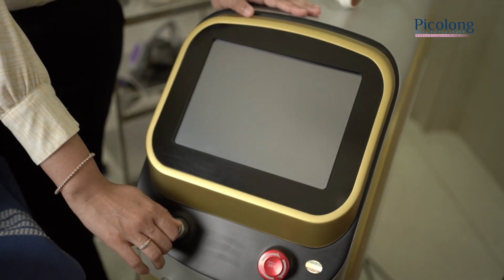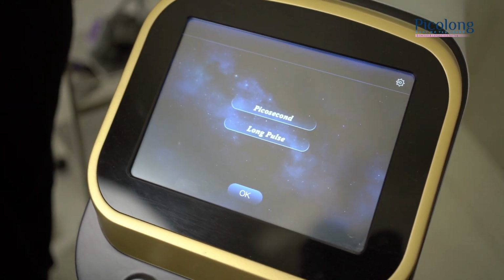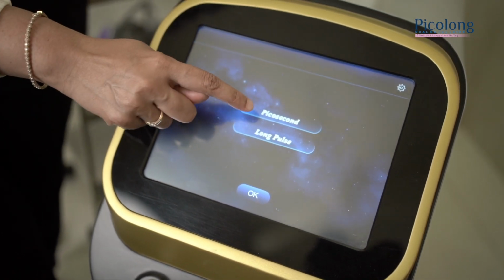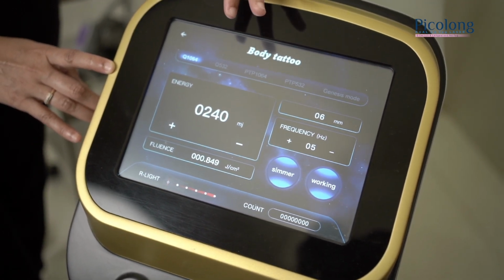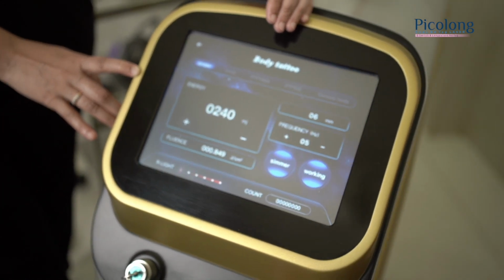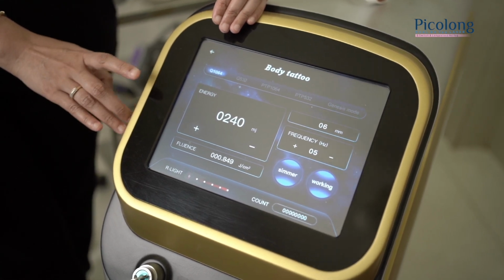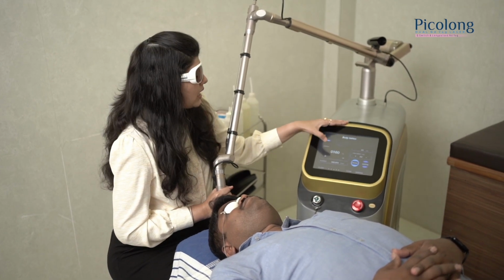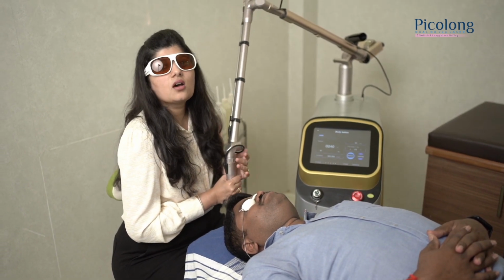PICOLONG DOCTOR DEMO